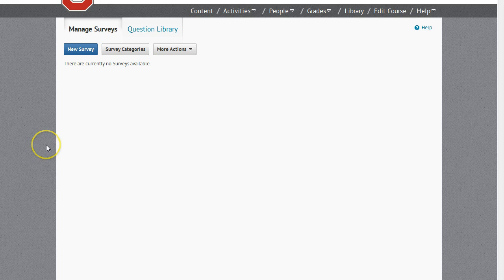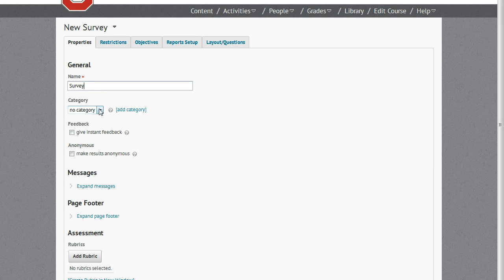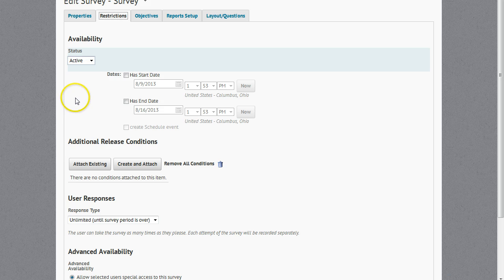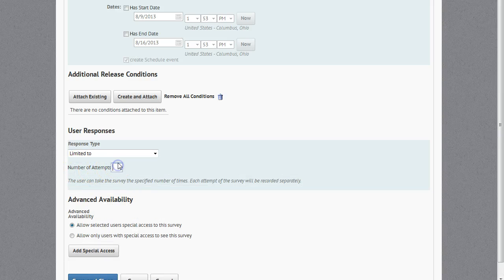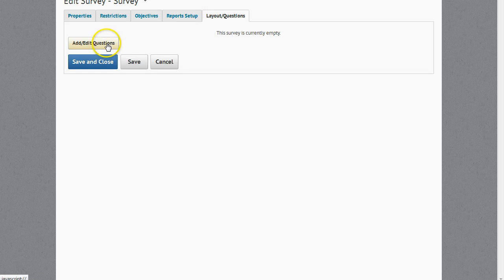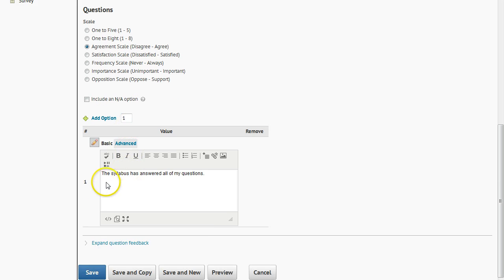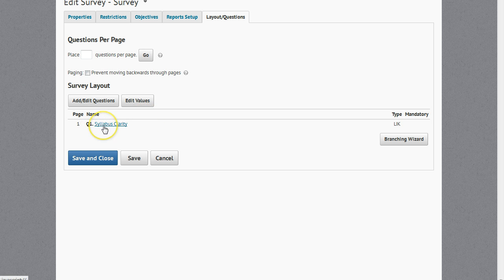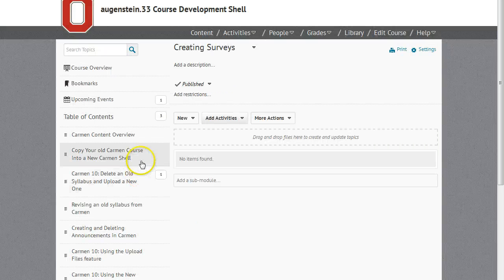Create a Survey in Carmen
This short video shows instructors how to create a survey in Carmen